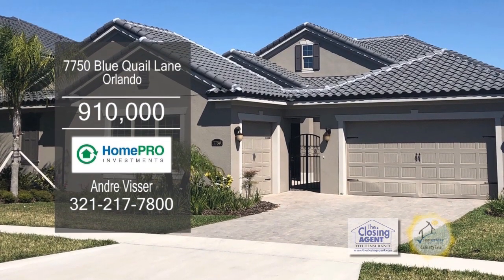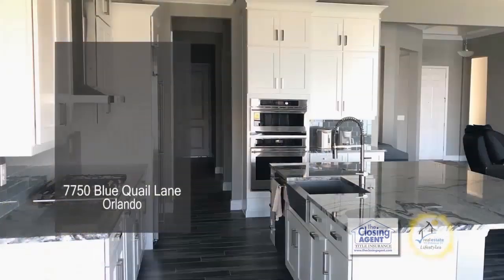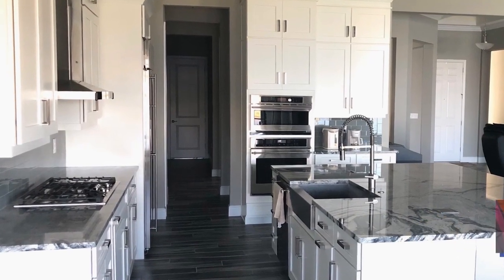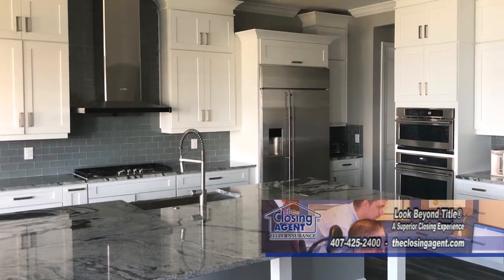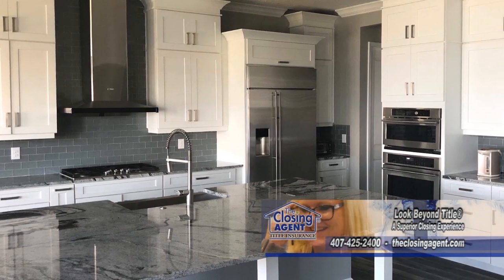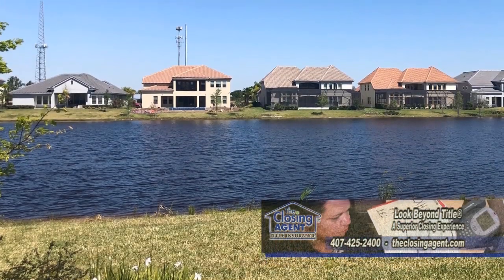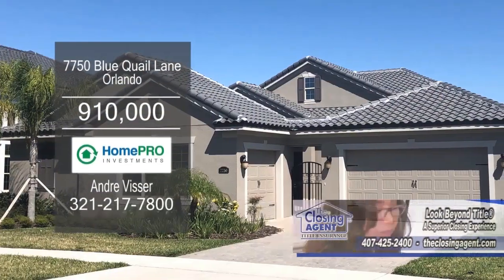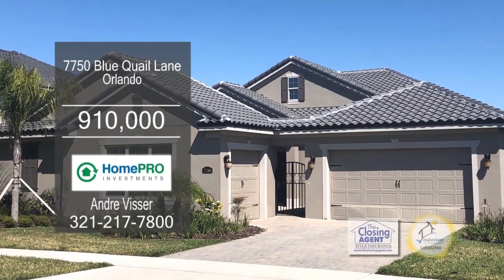7750 Blue Quail Lane Andre Visser Real Estate Showcase TV